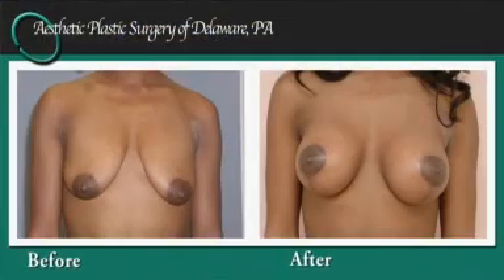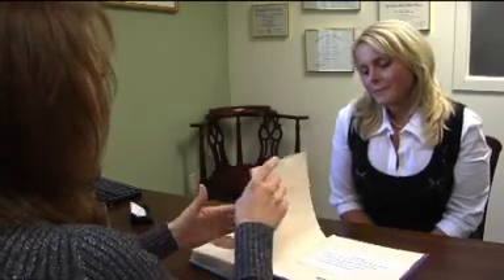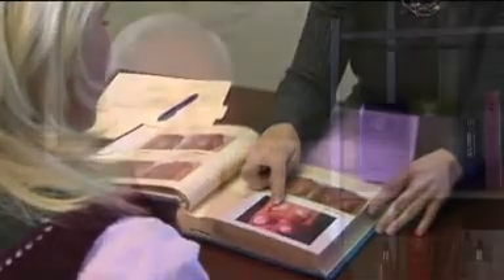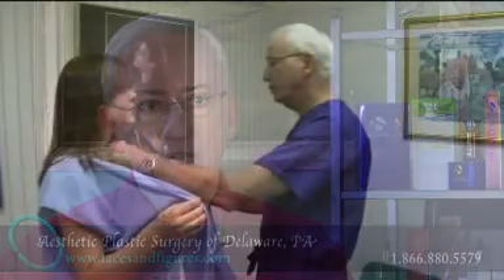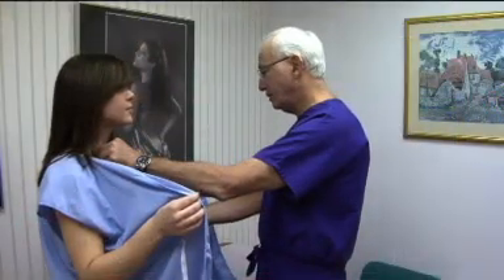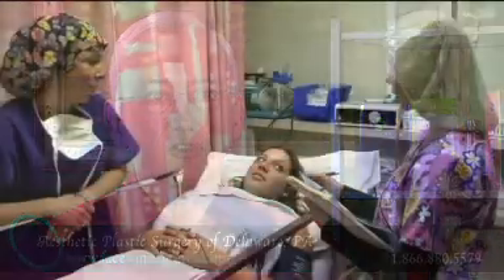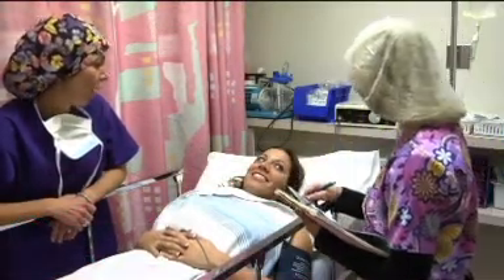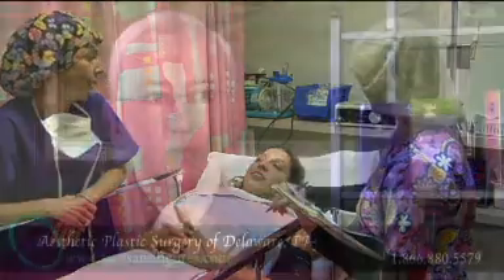Breast Lift Surgery in Wilmington Aesthetic Plastic Surgery of Delaware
Breast lift surgery, performed at our office in Wilmington, Delaware can improve the appearance of sagging breasts. If you are happy with the volume of your breasts but feel they need more youthful height, a breast lift may be a good option. Breast implants can also be placed during breast lift surgery to increase the size of your breasts. to learn more about our practice and breast lift surgery.

You may contact Dr. Neil deLeeuw at:

Aesthetic Plastic Surgery of Delaware, PA
1600 Pennsylvania Avenue